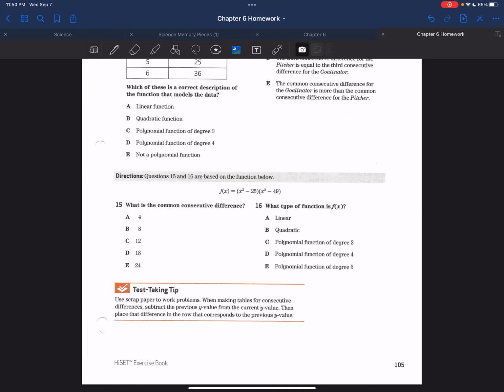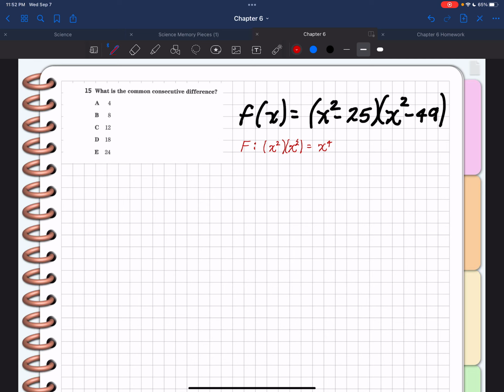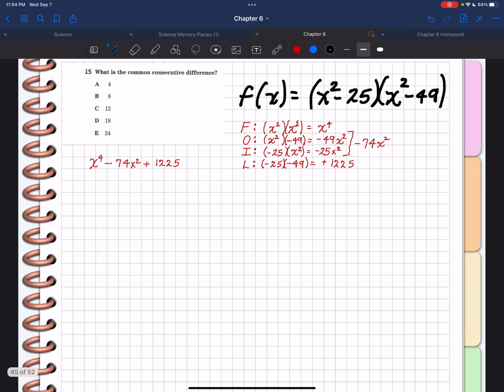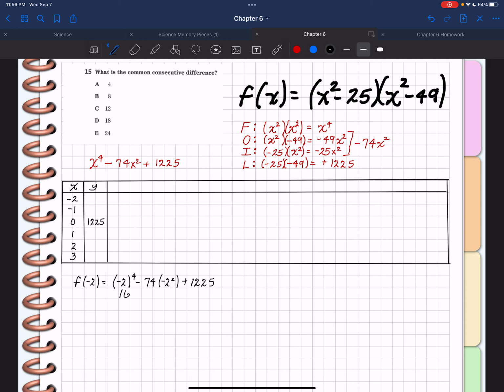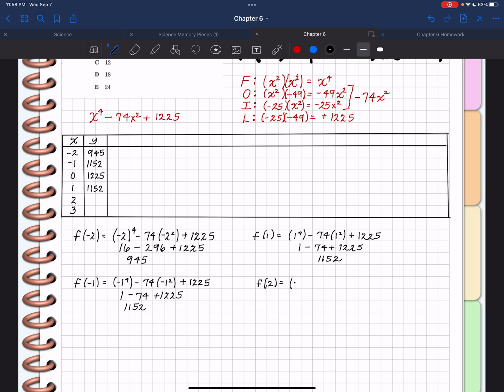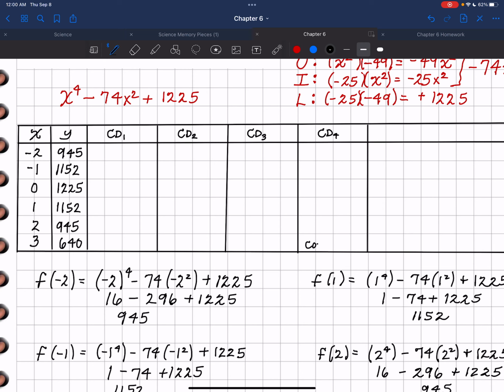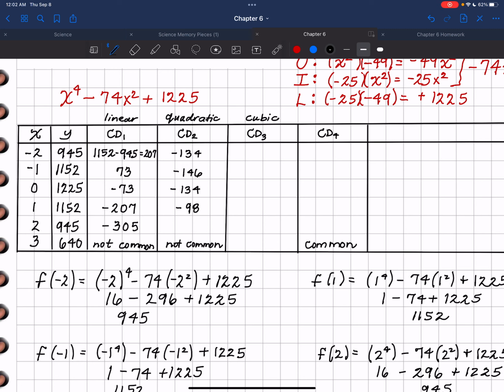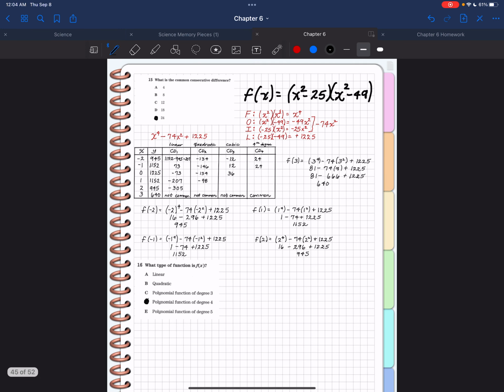E105 P15 16